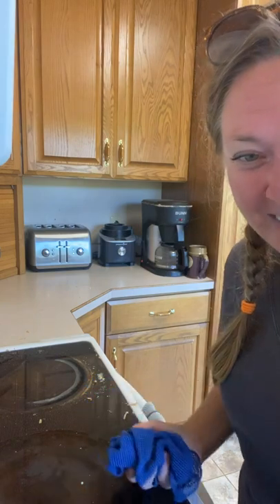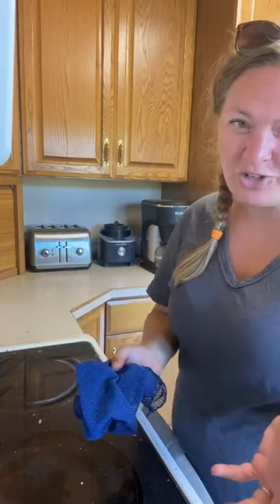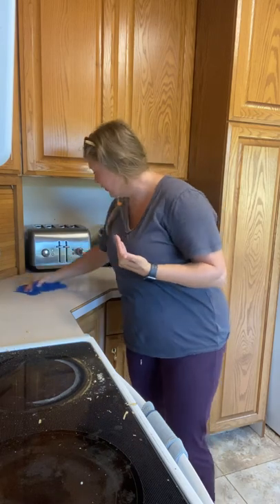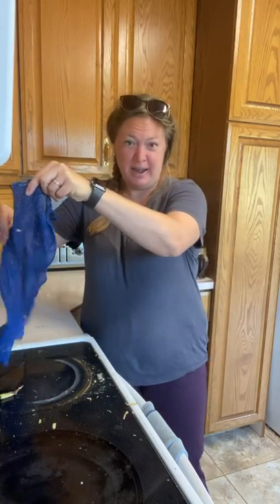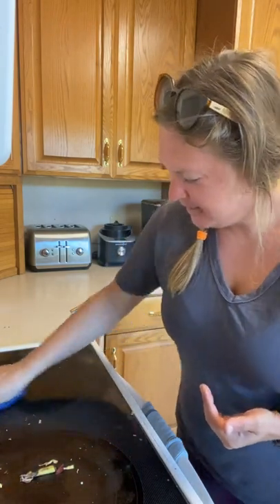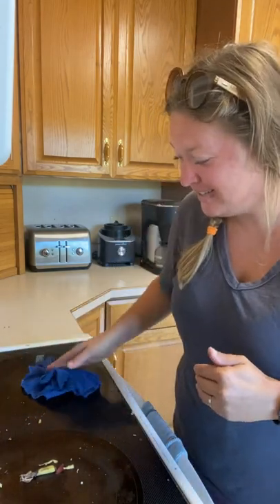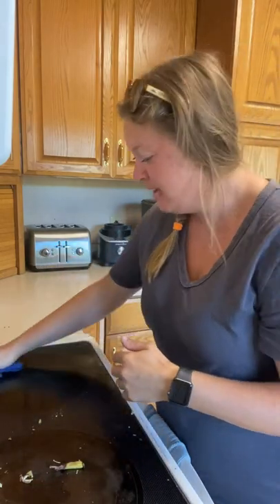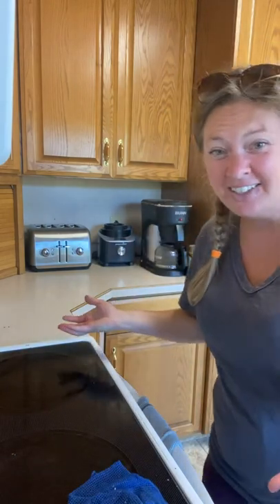Netted Dish Cloth on my stovetop!